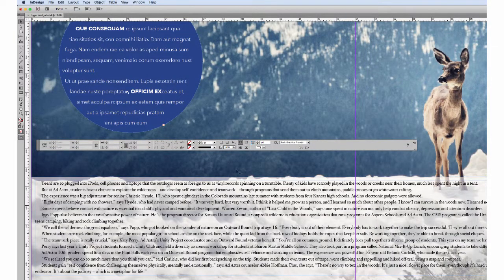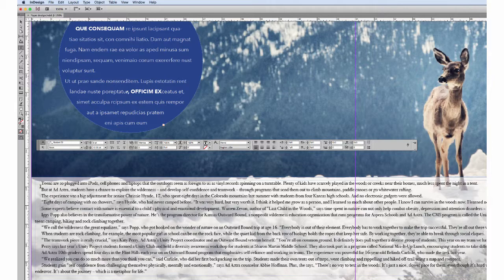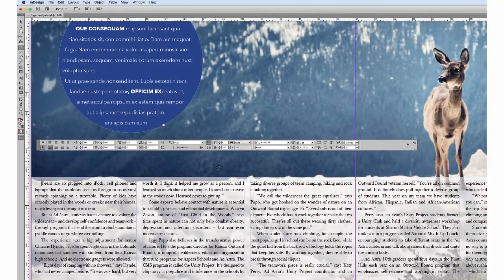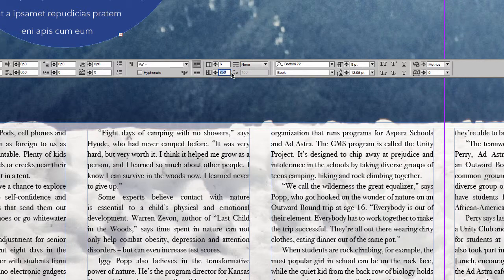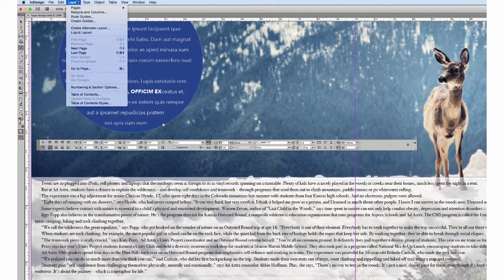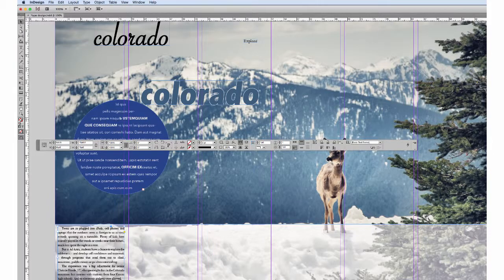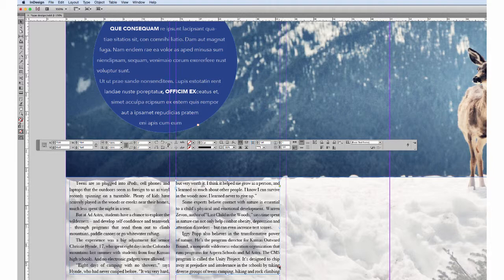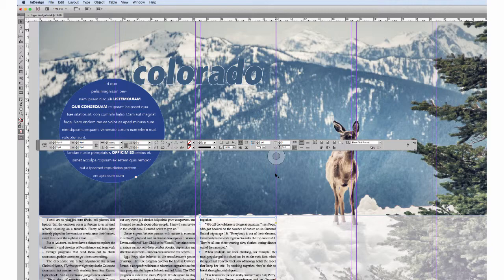Creating Columns in InDesign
Table of Contents:

00:41 - Creating multiple columns in Paragraph Formatting Control Bar
01:06 - Adjusting Space Between Columns
01:32 - Setting Document Columns
02:01 - Manually flowing text into document columns